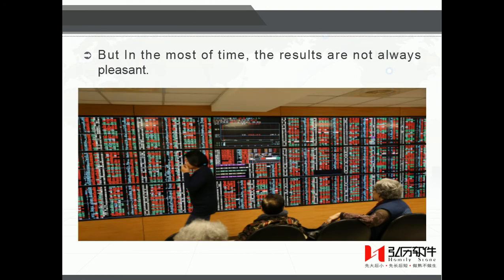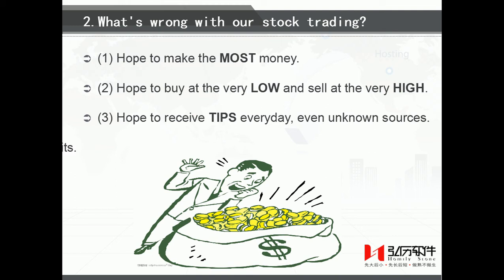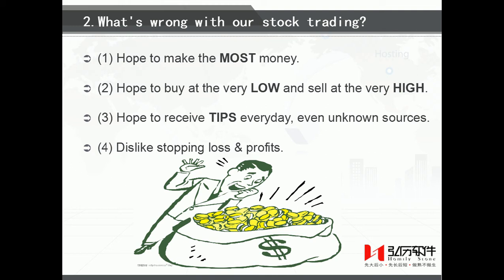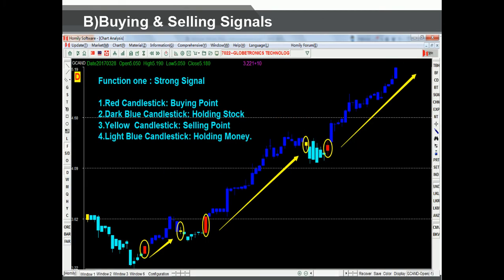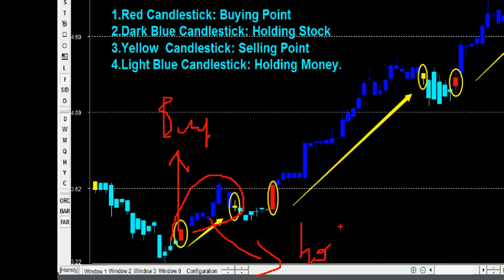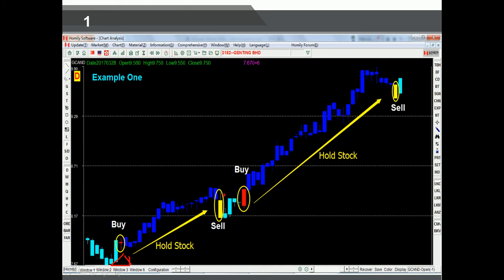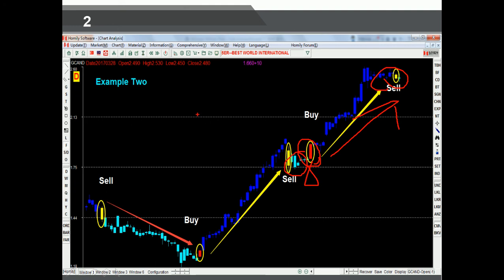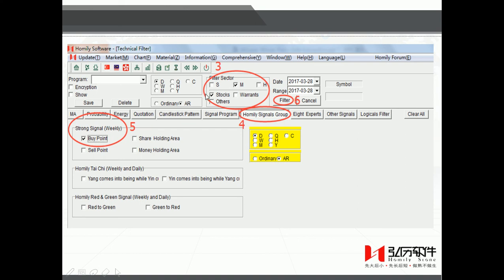(4)Super Winner Plan---Safe trading